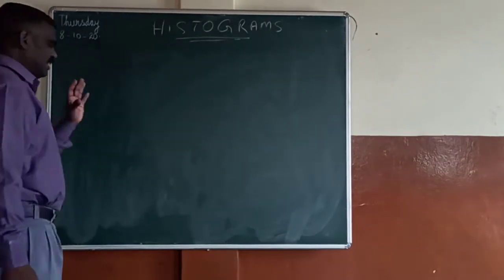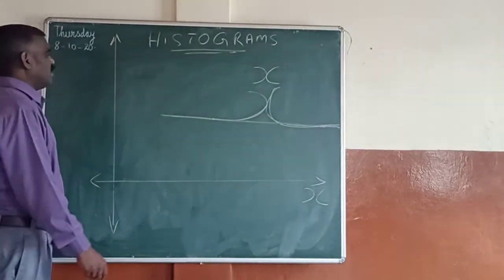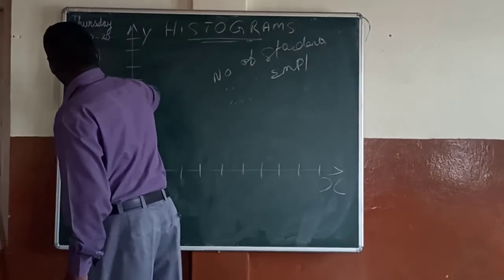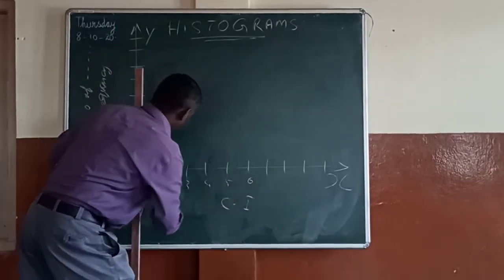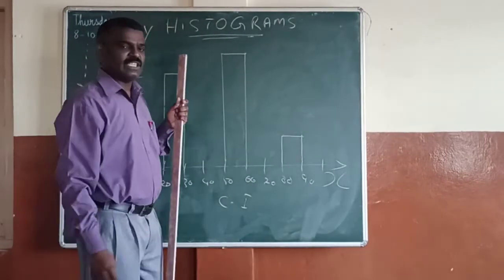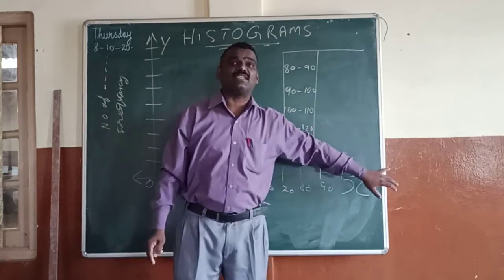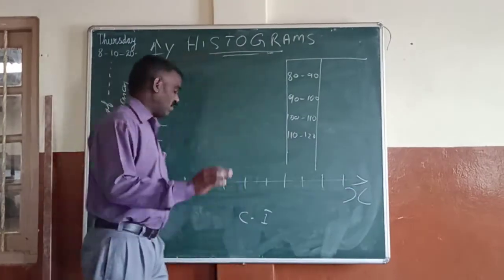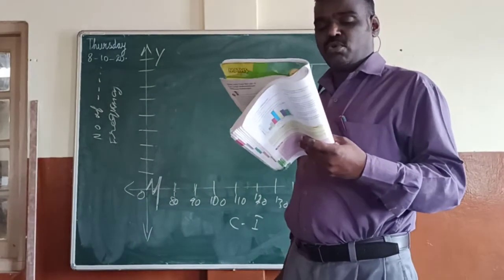Class - 8, Histogram